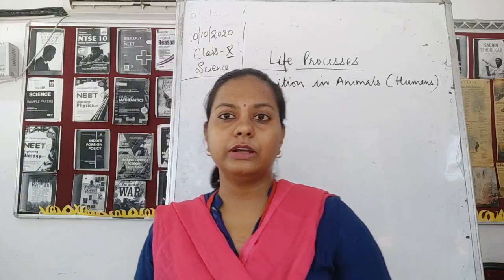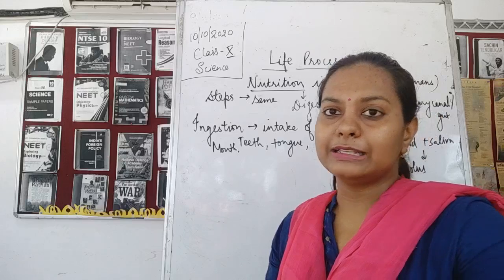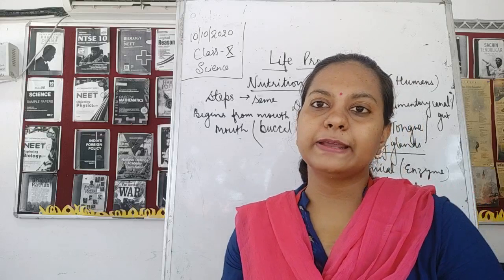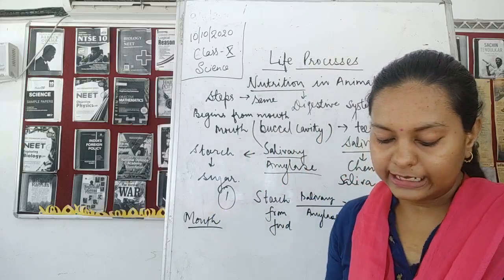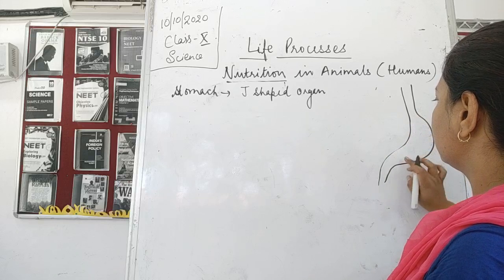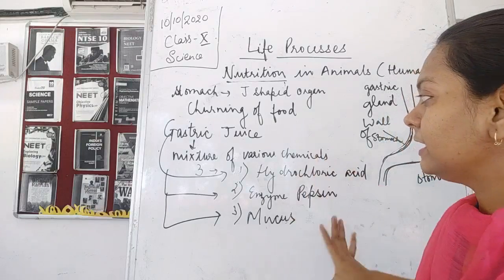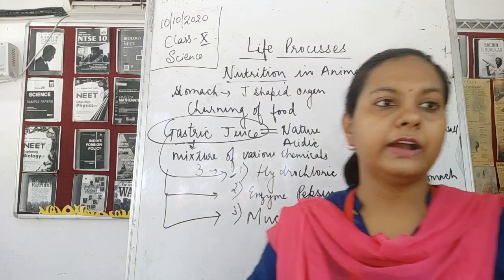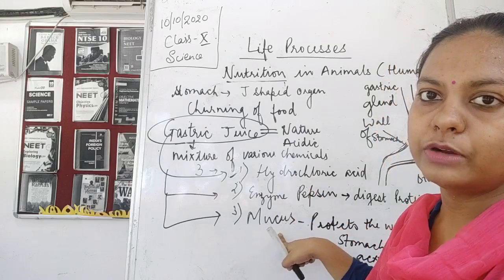Class X Science 10 10 2020 by Ms Bhanupriya